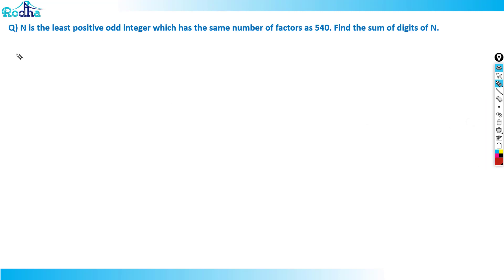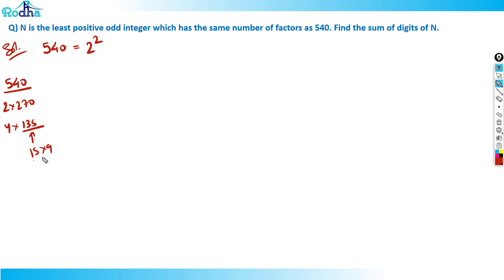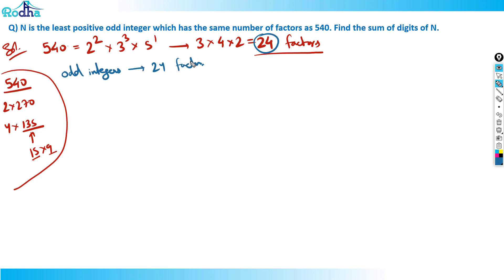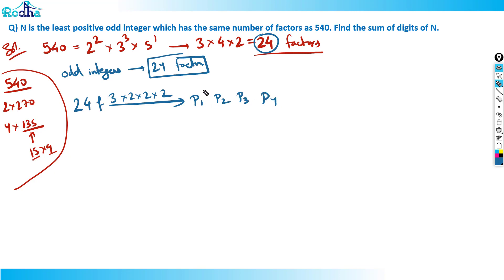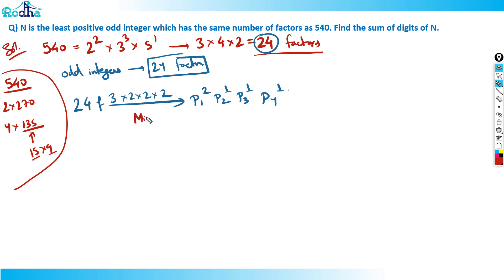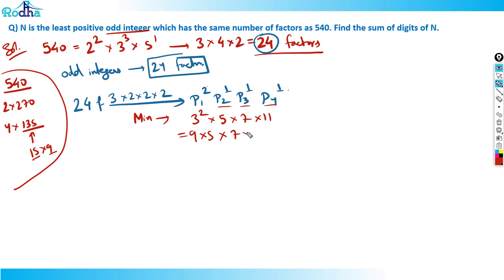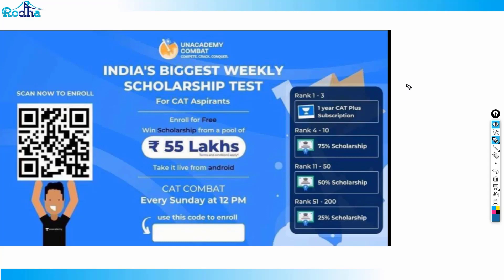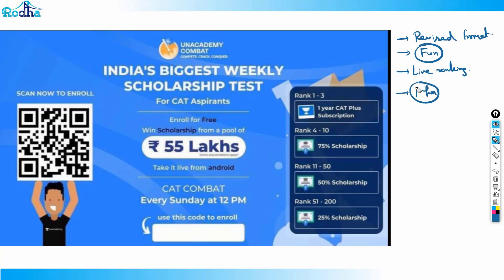Quant Questions Practice of Advance Level - 22 II CAT PREPARATION 2024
Revision of important concepts  II Advance Quants Questions & Concepts II CAT PREPARATION 2024